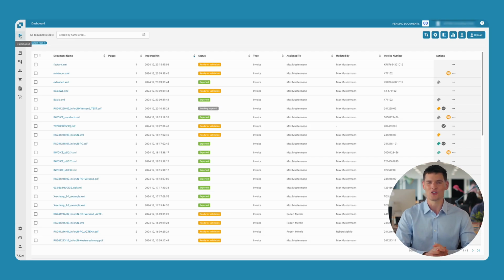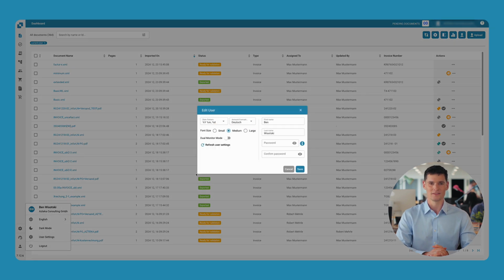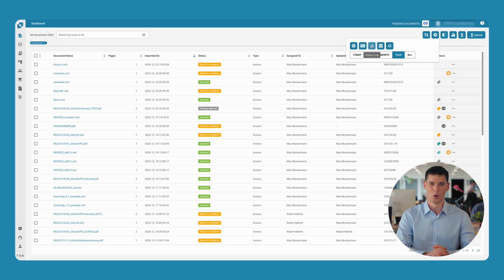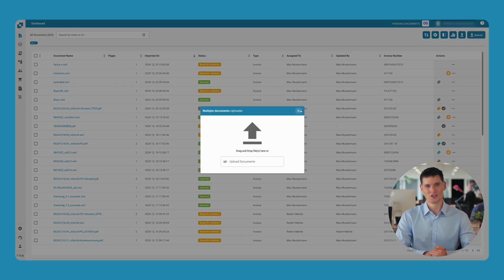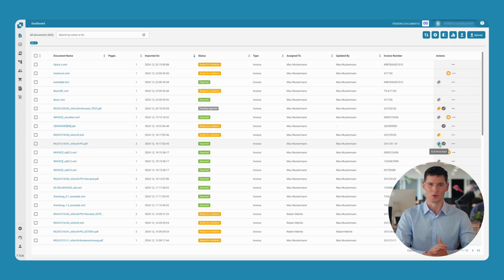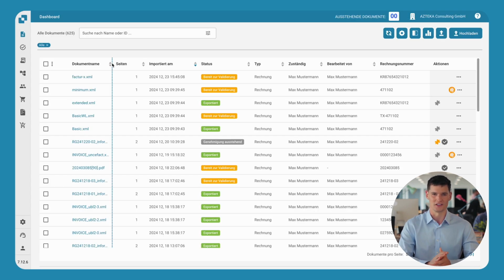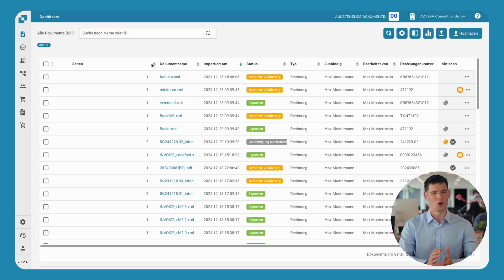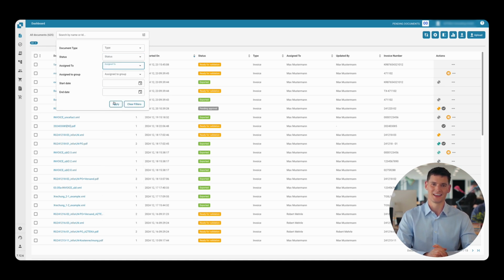Discover the DocBits Dashboard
Welcome back to our DocBits tutorial series! In this video, we’ll guide you through the DocBits dashboard and its essential features. Learn how to navigate the sidebar with modules, customize your user settings, and explore the powerful functionalities of the top navigation bar.

You’ll also discover:

How to adjust your user preferences, like language and dark mode.
Options for uploading and managing documents efficiently.
Insights on key features like the PO Indicator and document filtering.
How to use the search and refine tools for better document handling.